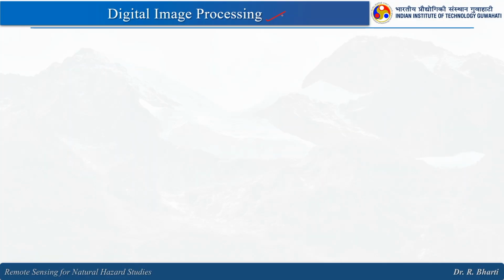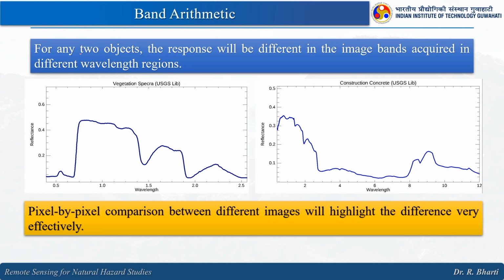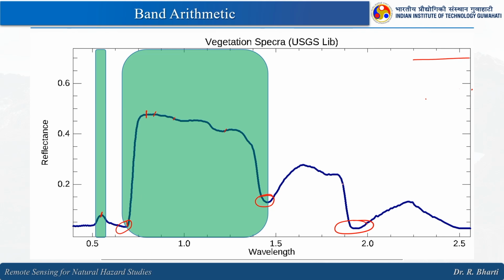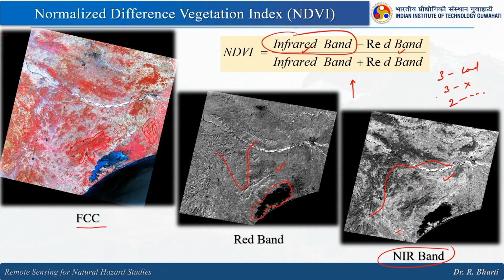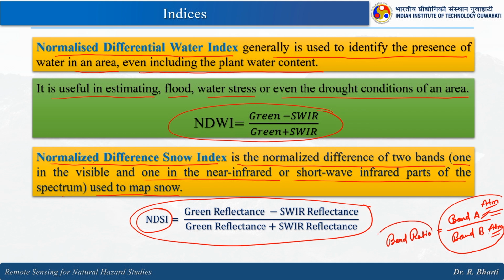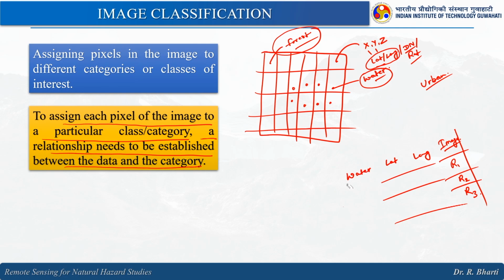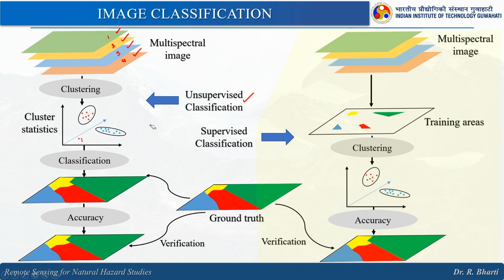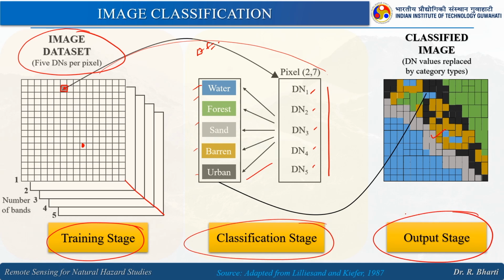Lec 9a: Remote Sensing Data Analysis-II Part A